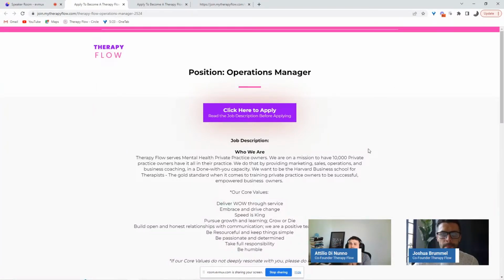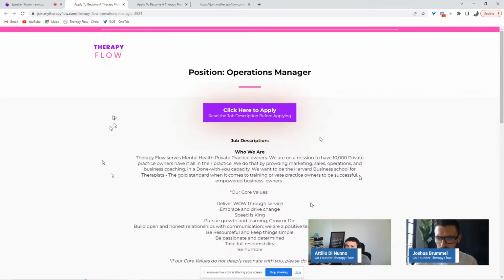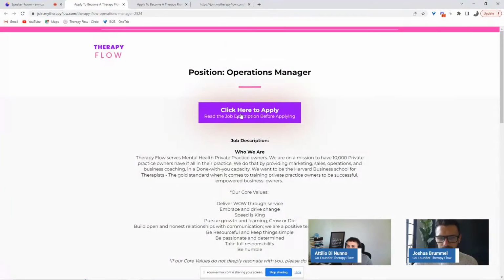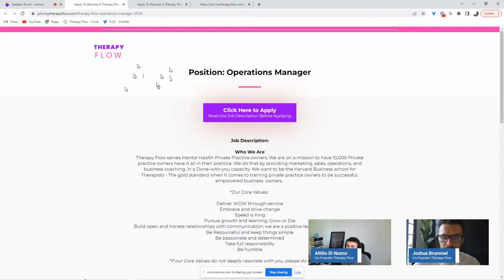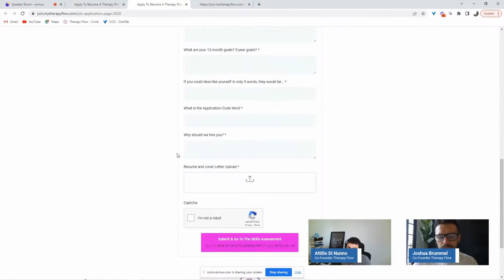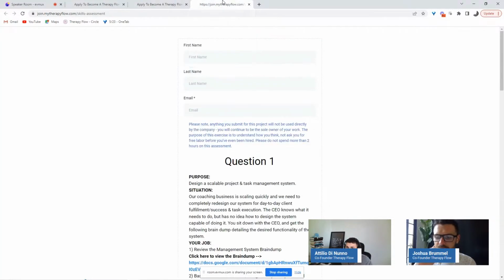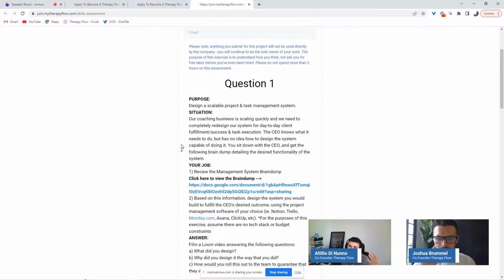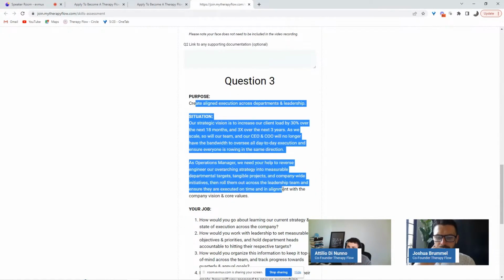Learn Our 4 Step Hiring Process for any role!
Therapy Flow is a consulting company transforming the way therapy practice owners grow, market, and run their 6 & 7-figure private practices.

Therapy Flow marketing and coaching programs help you create an ethical and sustainable way to acquire new ideal clients and build your dream mental health practice.

We’ve coached hundreds of practices across the U.S. to go from zero to full and full to dream clients. This includes helping both single & group practices achieve 6 and 7+ figures.